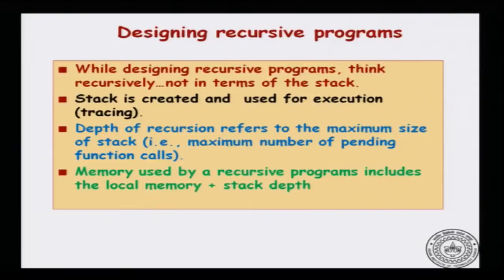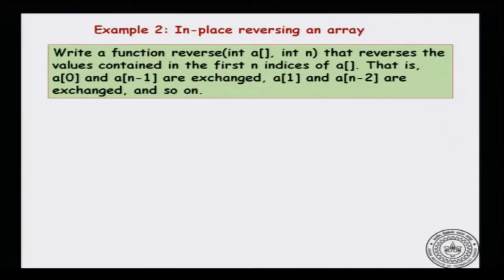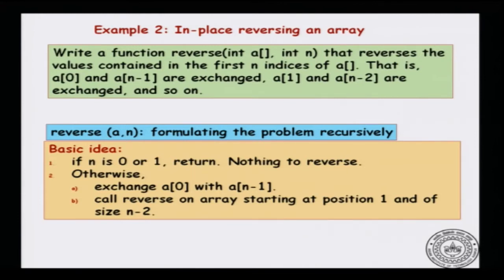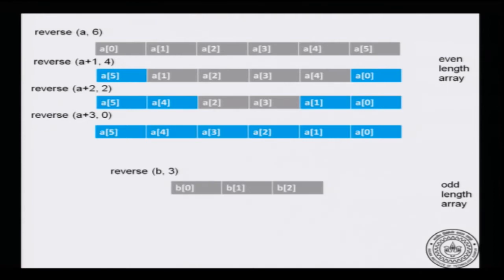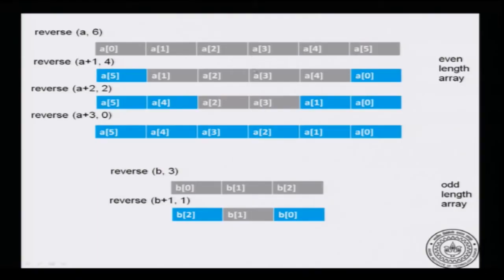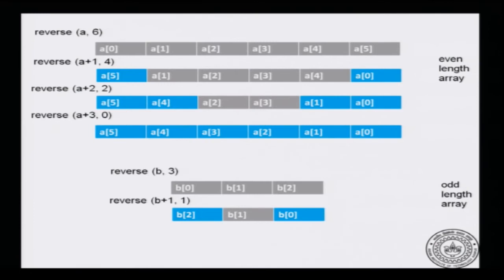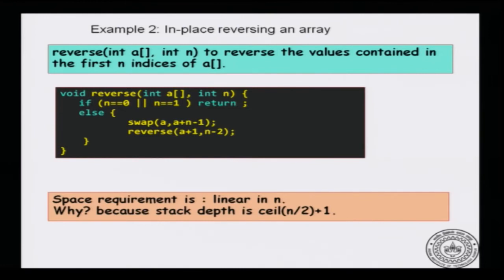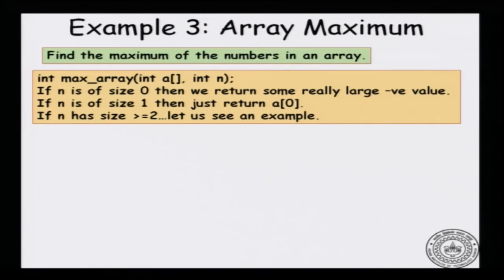Lec 41 Recursion Linear recursion 2